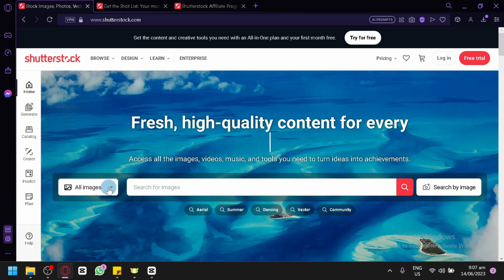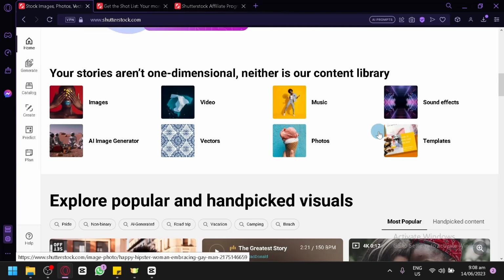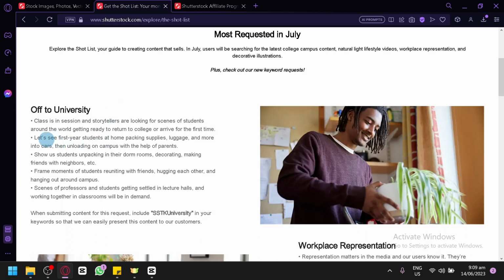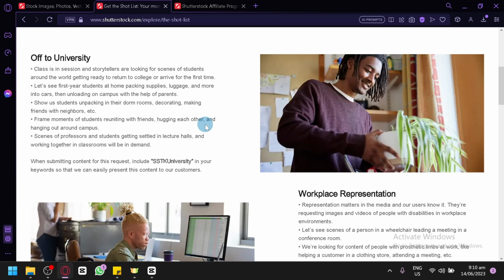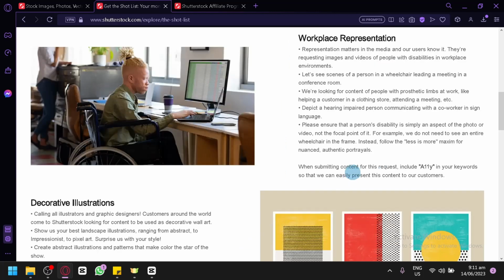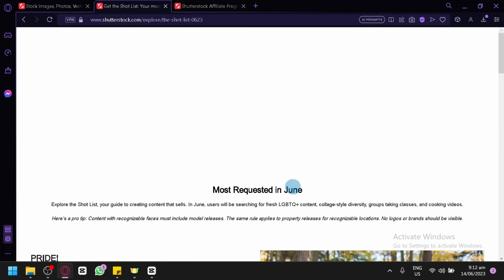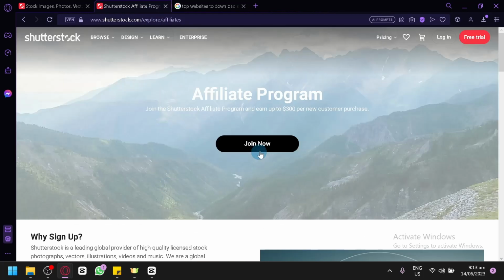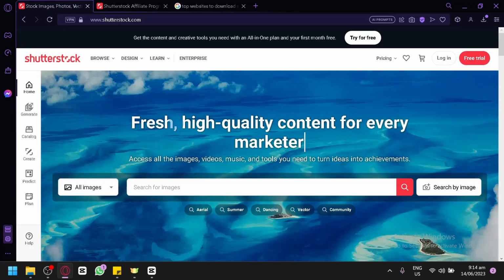How to Make Money Online With Shutterstock (How to Make Money Online)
shutterstock,
make money online with shutterstock,